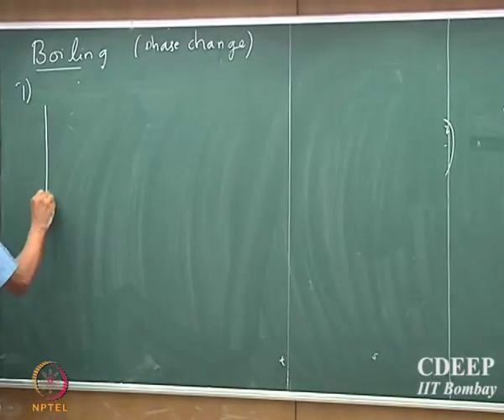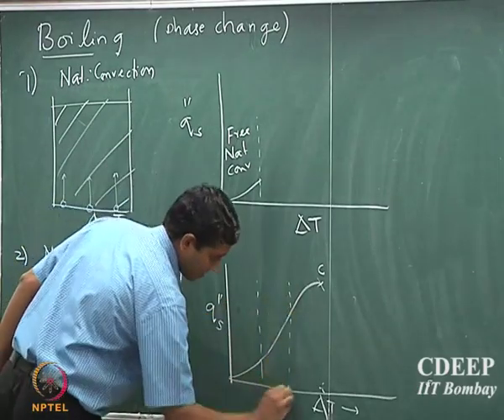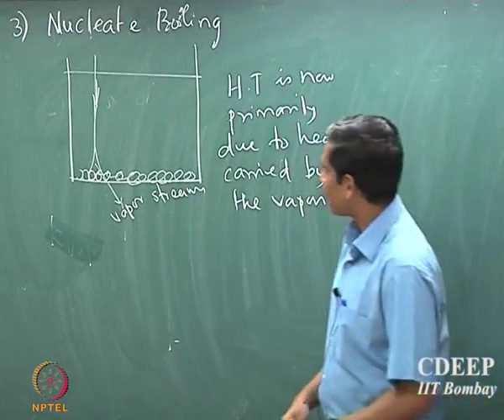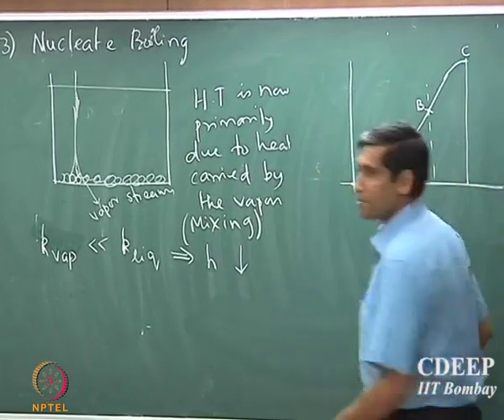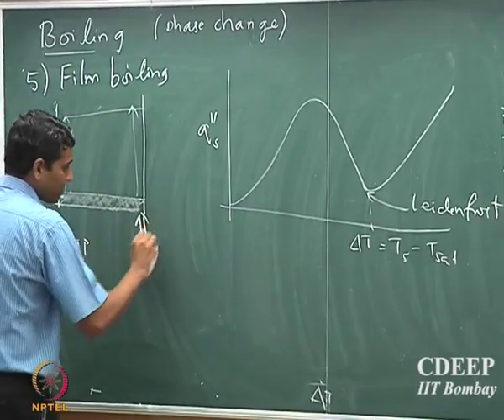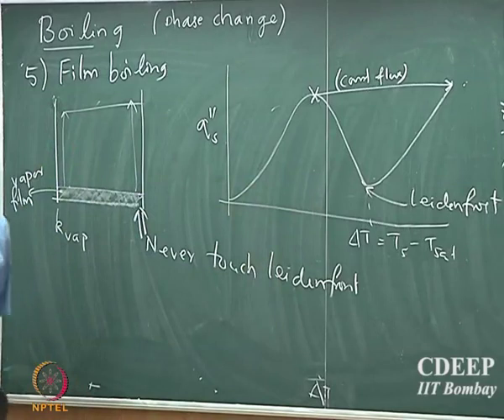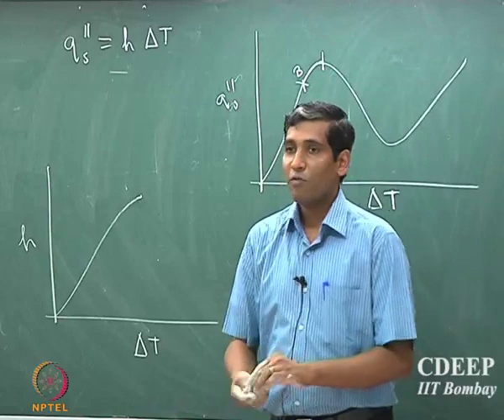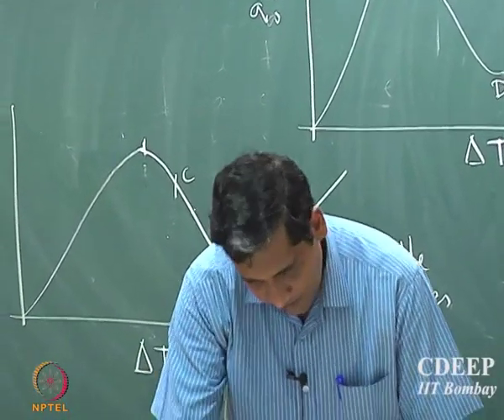Week 8 - Lecture 40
Boiling II

1. The translated content of this course is available in regional languages.

2. Regional language subtitles available for this course
To watch the subtitles in regional language:
1. Click on the lecture under Course Details.
2. Play the video.
3. Now click on the Settings icon and a list of features will display
4. From that select the option Subtitles/CC.
5. Now select the Language from the available languages to read the subtitle in the regional language.